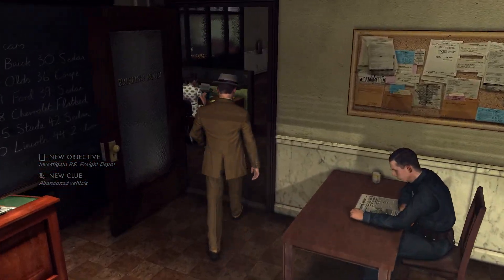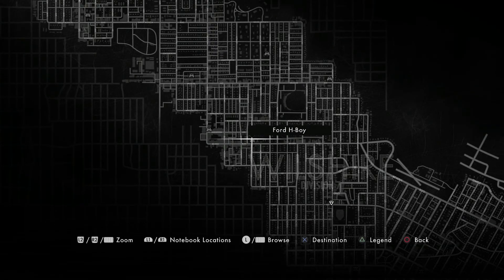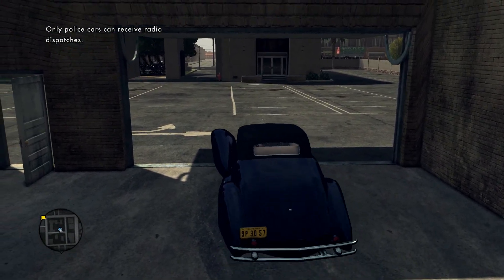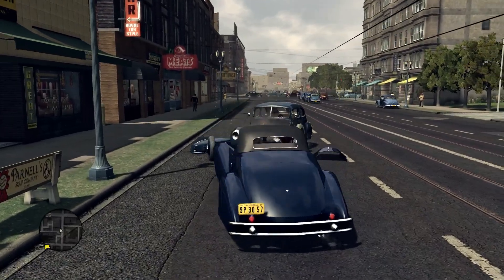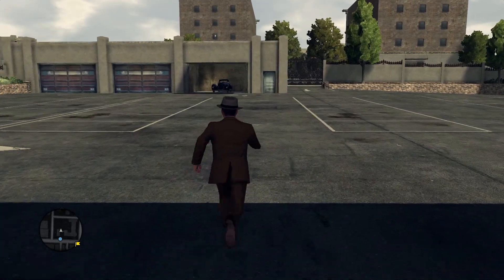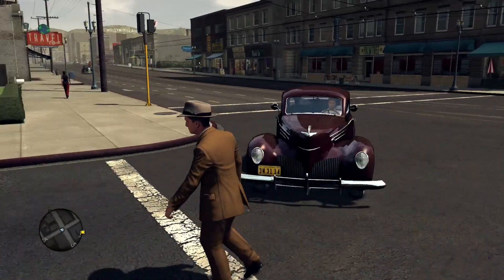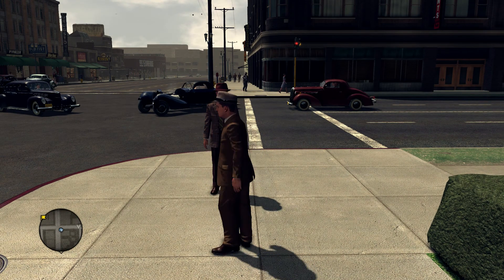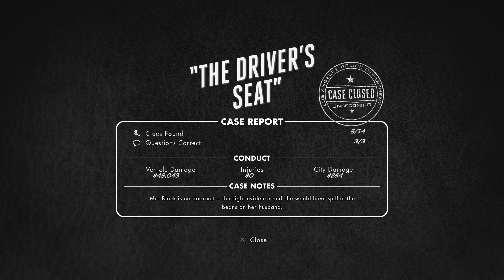L.A. Noire - 100% Walkthrough Part 38 [PS4] – Trophy: Public Menace [Platinum]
In Part 38 of the L.A. Noire 100% Walkthrough we get the trophy Public Menace by finishing a case with $47,000 of city damage.

◄Trophies Earned►
•  Public Menace
•  Platinum Trophy

Thanks for checking out my L.A. Noire 100% Walkthrough!